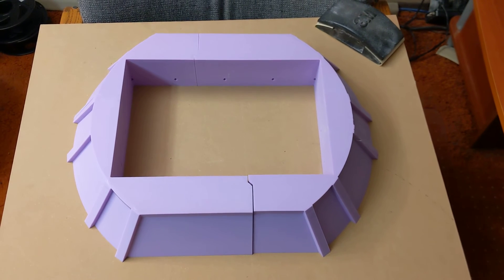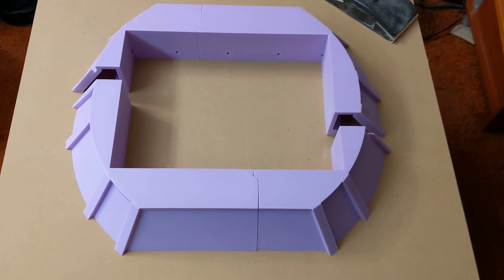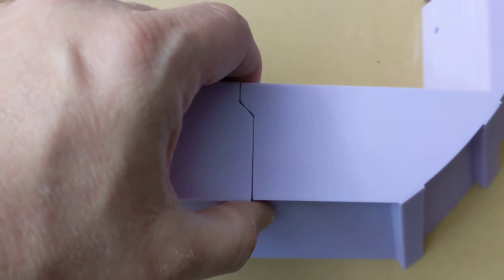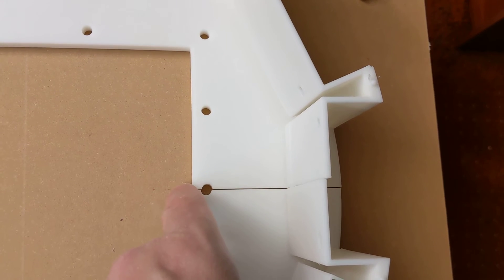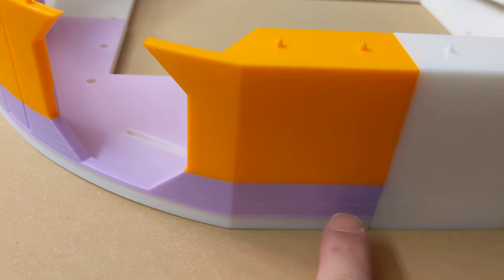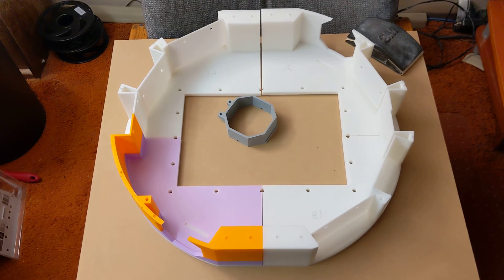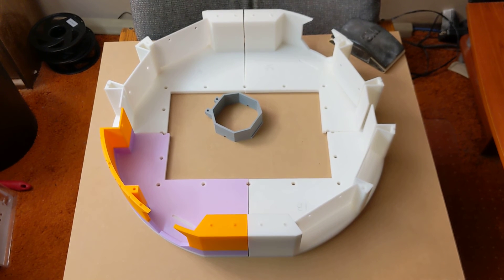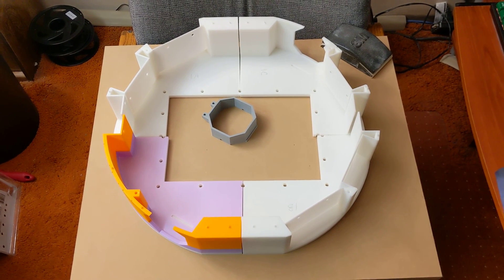3D Printed R2D2 - Part 4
The skirt has completed printing but the alignment of the pieces is a bit off.  The first ring of the body has also been printed.

I didn't notice until I combined the 2 videos that I was holding my phone upside down for the second one.  I'll try not to do that again.